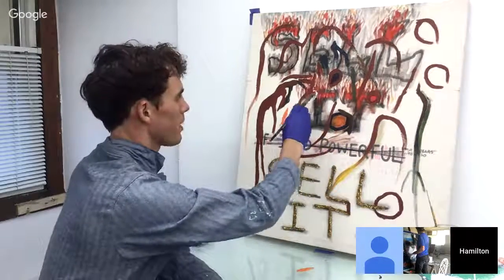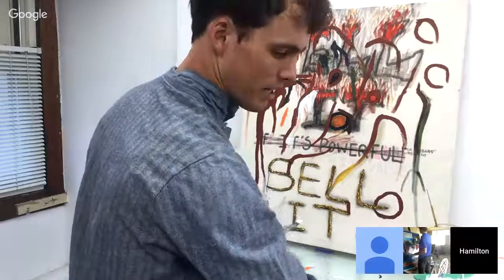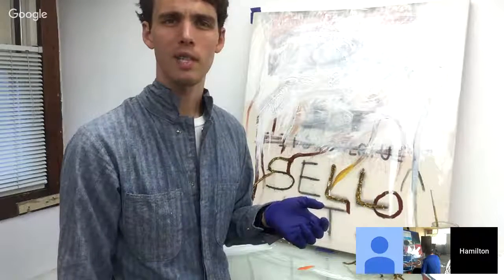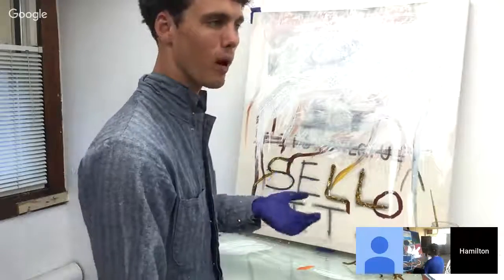Sunday Painting with Henry and Hamilton